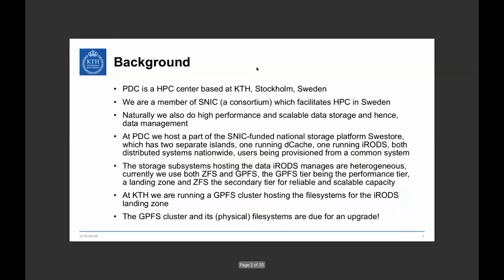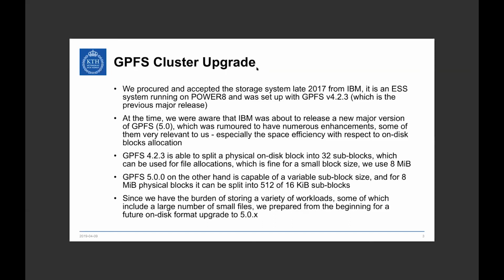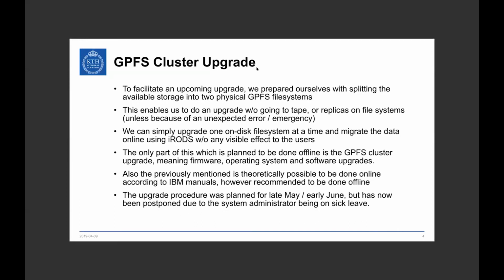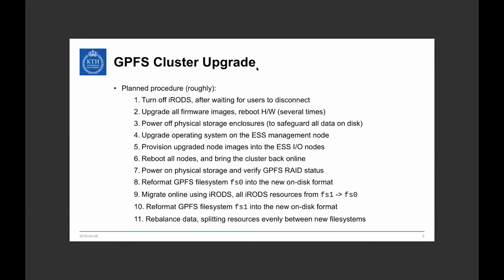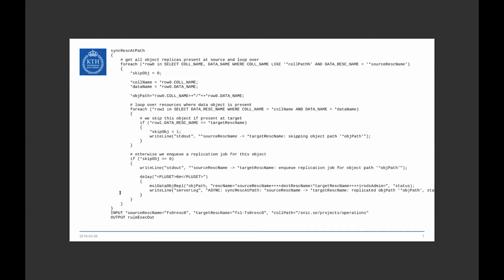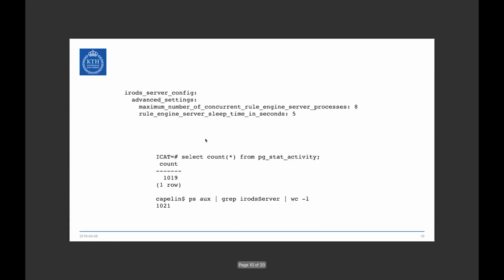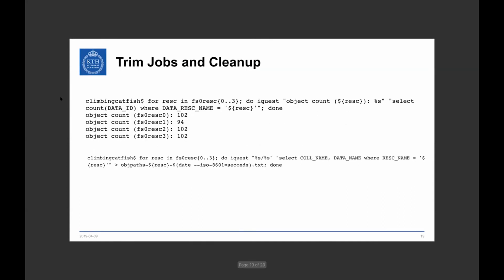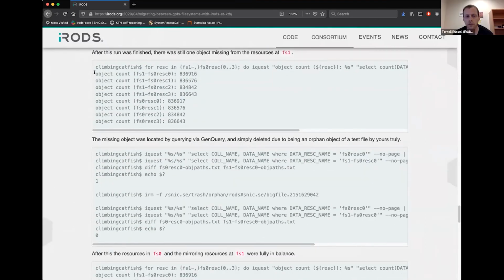UGM2020 / 07. Parallel data migration between GPFS filesystems via the iRODS rule engine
Ilari Korhonen, KTH Royal Institute of Technology